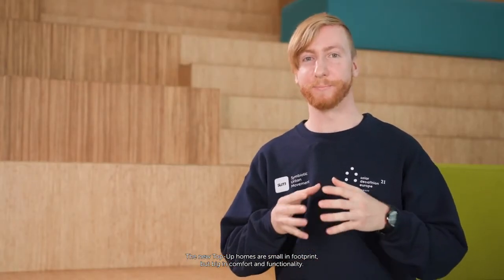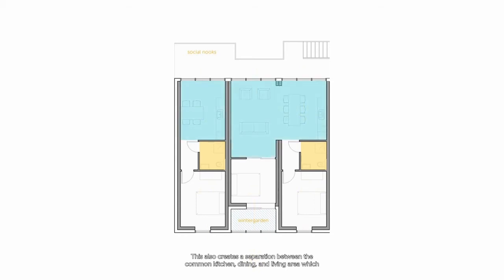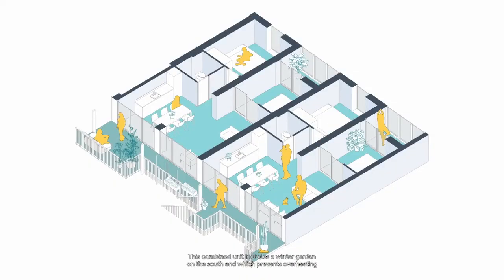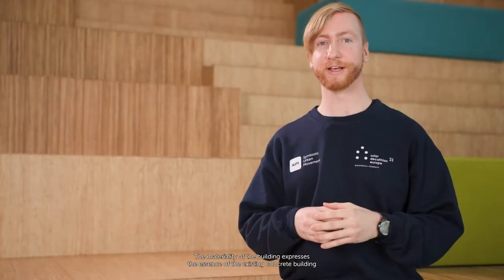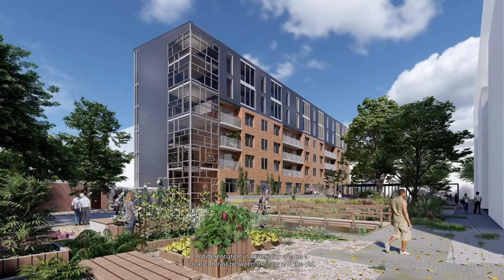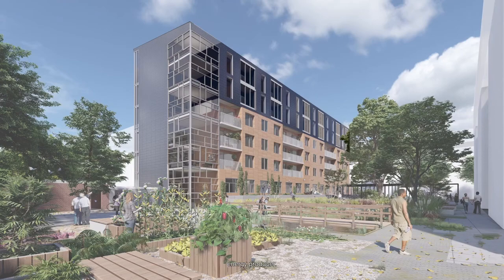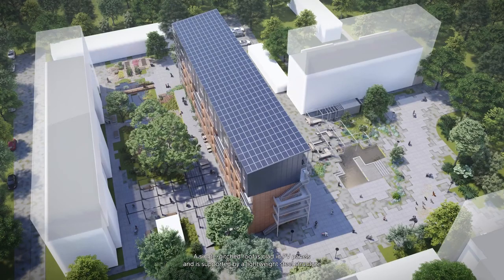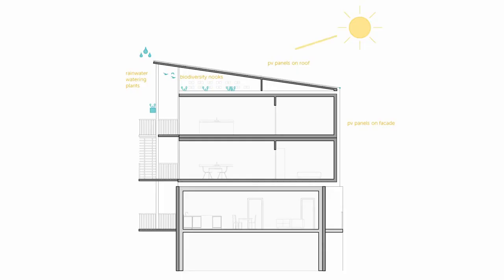Architecture - A Modular Top-Up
Danku explains how we add a top-up to the tenement flat, how it functions and the design of the top-up.